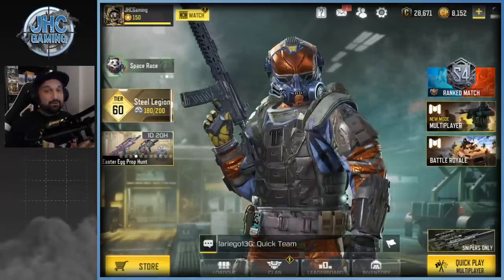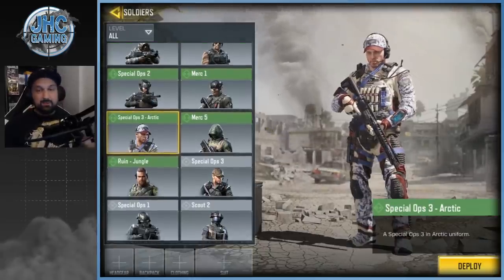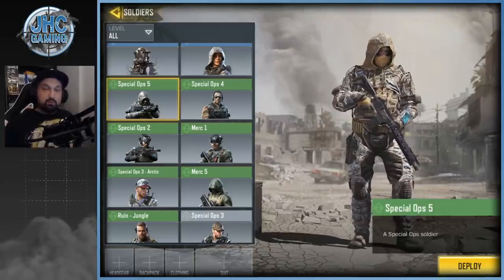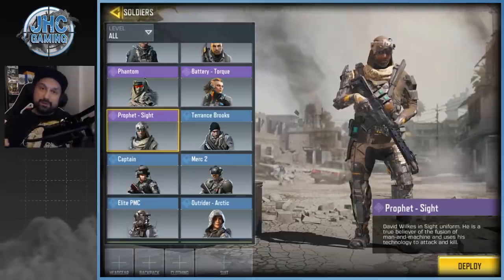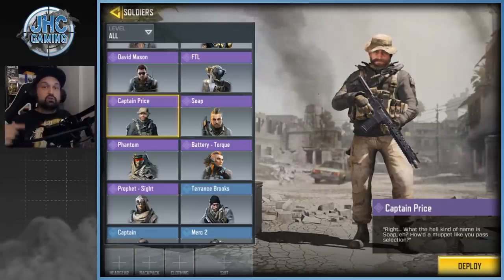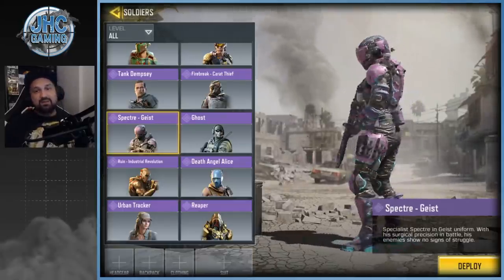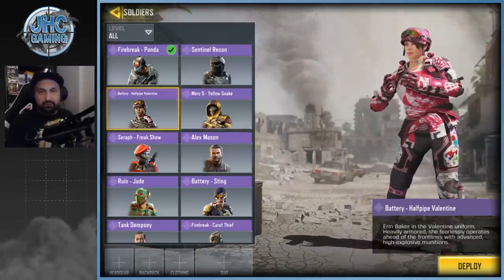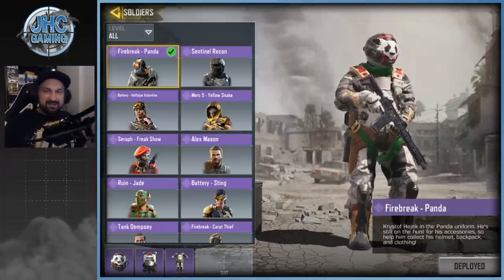ALL my Soldier SKINS and HOW TO GET them in Call of Duty Mobile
APRIL 2020 update

Hey guys today I show you ALL my soldier skins and how I got them in CoD Mobile. Call of Duty mobile SKINS are super popular especially the soldier skins. There are a lot of few FREE skins now in Season 4 . So here is my collection and my top favorite skins!